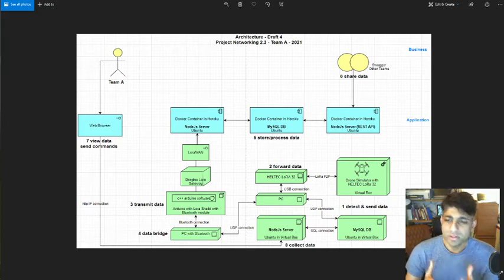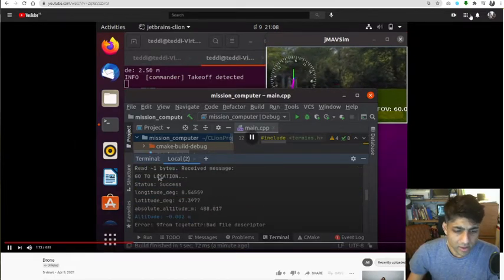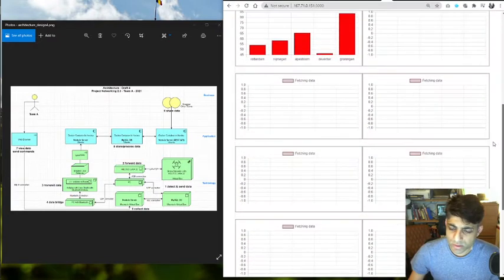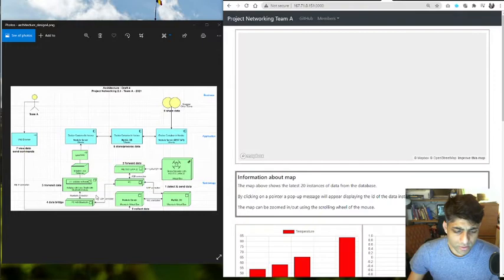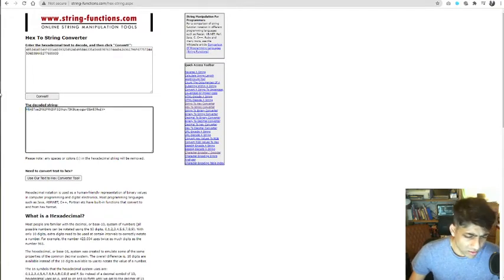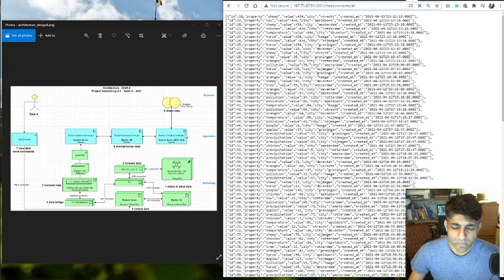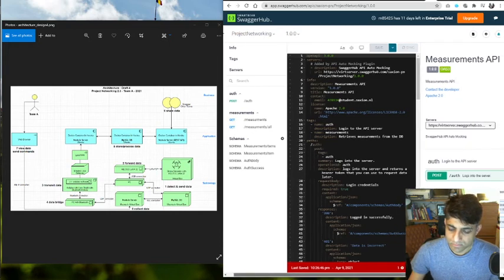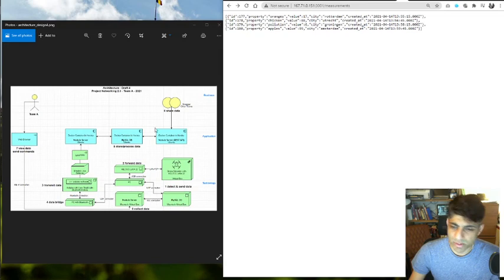Collect, Send & Receive Data using Arduino LoRa Sheild, Heltec P2P to The Things Network(IoT, ttn)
Collect, Send & Receive Data using Arduino LoRa Sheild and Heltec P2P to Things Network
Drone video

- decrypted message 3oB5hE/MDNGNtQRs11KbhQqFtptUH3ga0nzRP+s+6qw=

Live Message(encrypted data) Watcher(netcat)
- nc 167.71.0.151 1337